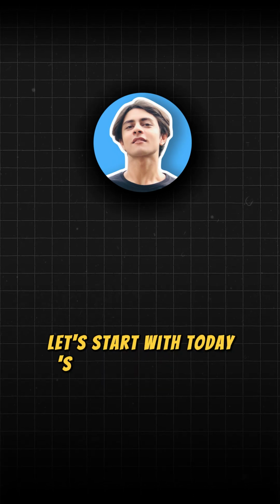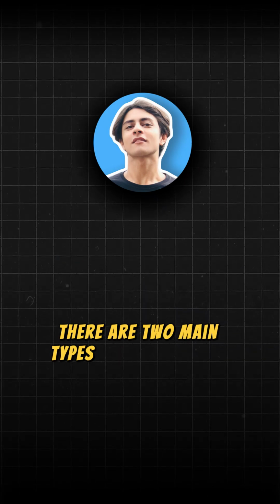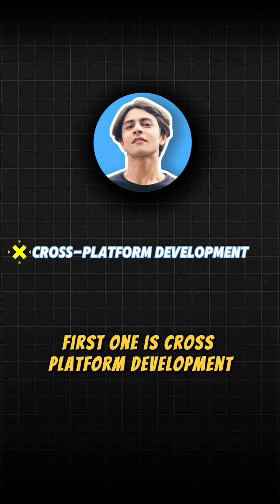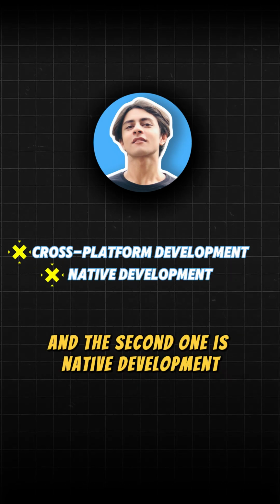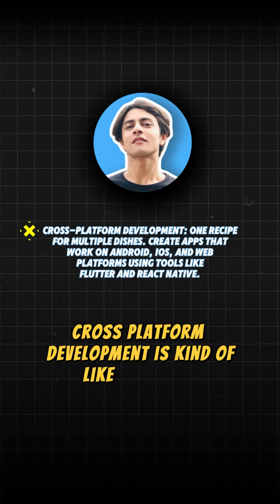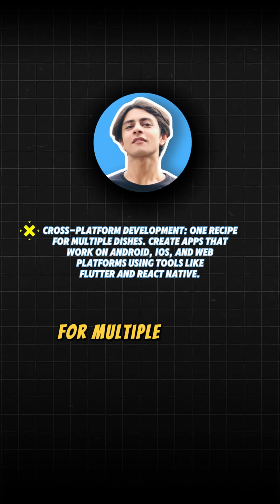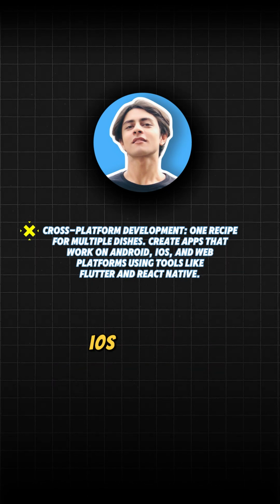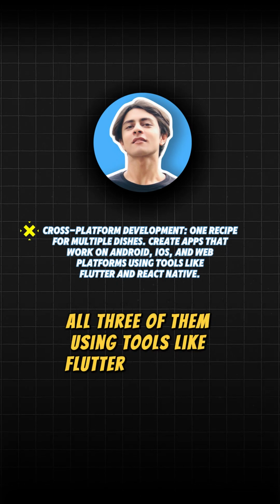Day 1: From Loads to Code – My Journey from Logistics to Android Development!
Alright, let’s get real for a second. I never thought I’d be sitting here talking about my journey into Android app development. Not long ago, I was knee-deep in logistics, dispatching loads and handling all things transportation. But here I am, Day 1 of my new adventure, jumping headfirst into the world of coding. 🚀 And trust me, it’s a ride I’m excited to take with you.

This is the first episode of my new series, From Loads to Code, where I’ll be sharing everything I learn as I shift from a logistics and digital sales exec to a full-time Android developer. Every day, I’ll drop my biggest takeaways and lessons learned, and hopefully, you can learn from my mistakes (because there will be plenty of those!).

Today’s big topic? Development platforms. You might be wondering, "What the heck does that even mean?" Don’t worry, I’ve got you covered.

- Here’s the scoop:

1. Cross-Platform Development
Think of it like a recipe that works for multiple dishes. With tools like Flutter and React Native, you can develop apps that work on Android, iOS, and even web platforms.

- Flutter: Built by Google, it’s perfect for custom designs and powerful apps (just like the Google Ads app).
- React Native: Created by Facebook, it's great for speed and learning if you already know JavaScript (Instagram uses it!).

2. Native Development

This one’s more like getting a tailored suit—perfect fit for one platform, but it’s not versatile across the board.

- Swift for iOS.

If you’re after top-notch performance, native development is where it’s at.
Which one’s for you?

- Flutter if you want customization.
- React Native if you’re all about speed.
- Native development for the best performance.

Tomorrow’s a new day, and I’ll be back with more! Don’t miss Episode 2. 📲